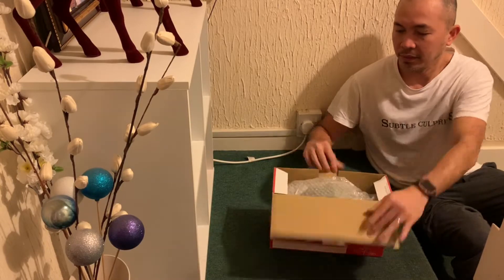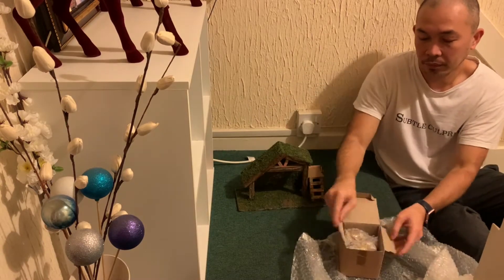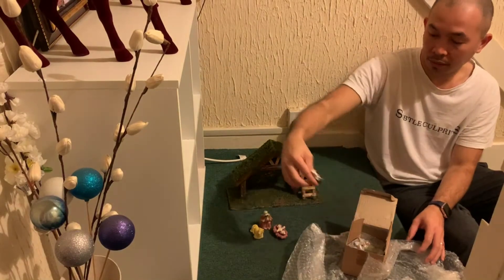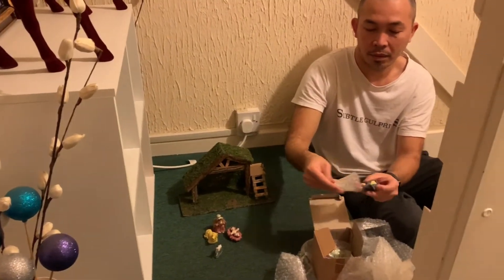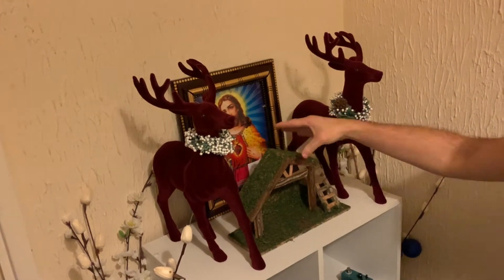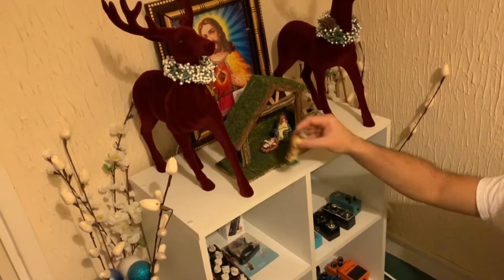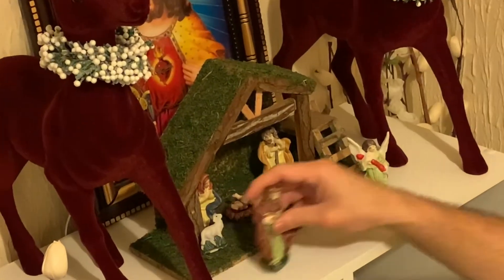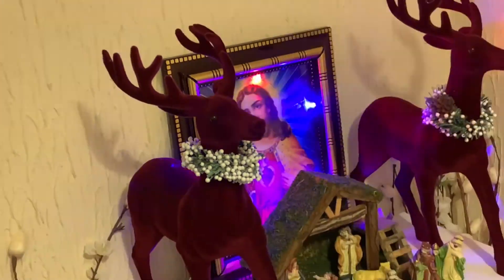Unboxing Of Nativity Set Also Called Christmas Crib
Bought this 10 pcs Christmas Crib from Amazon and there’s a similar product as well on eBay. We normally call this Belen or Nativity set but here in the UK it's called a Christmas Crib.